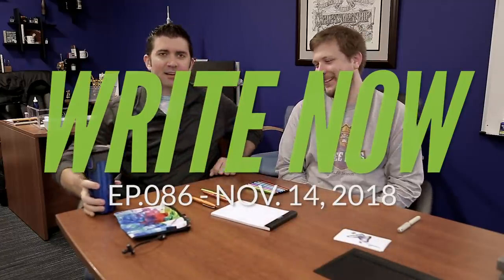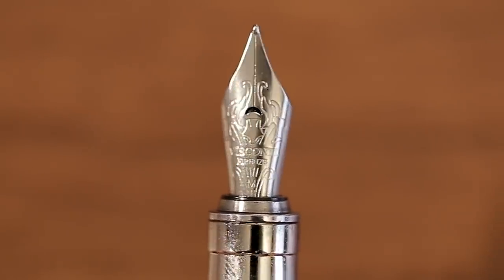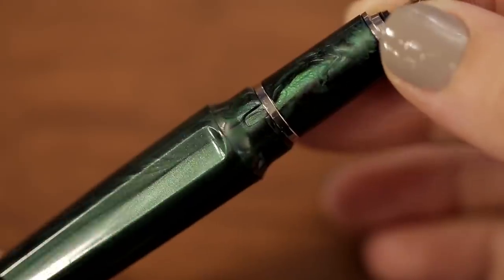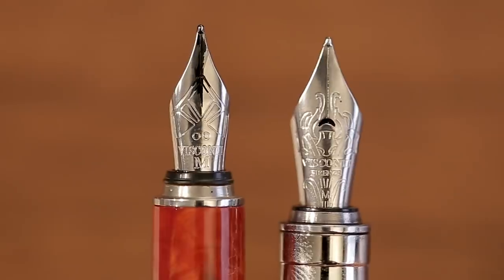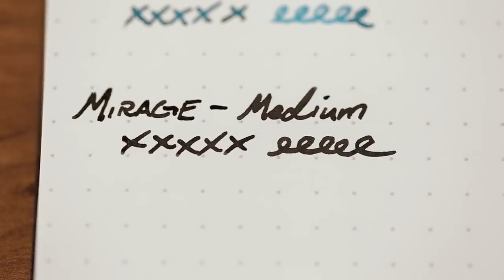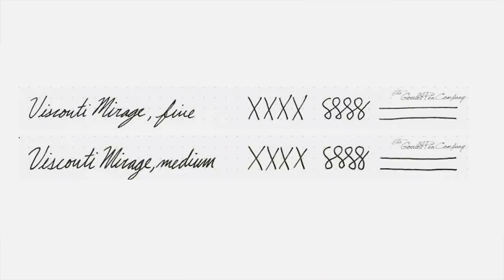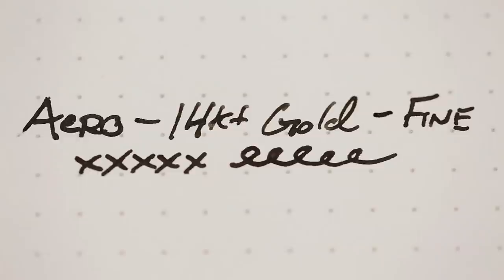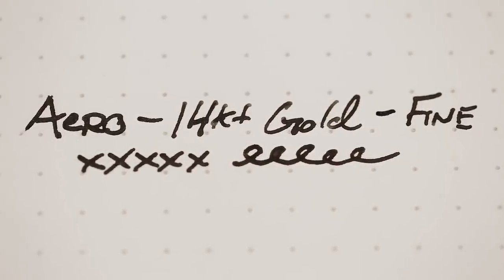Write Now - Ep.086: Pilot Explorer & Visconti Mirage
On Episode 086 of Write Now, Brian & Colin give a closer look at some of the new products at Goulet Pens including the Pilot Explorer & Visconti Mirage!